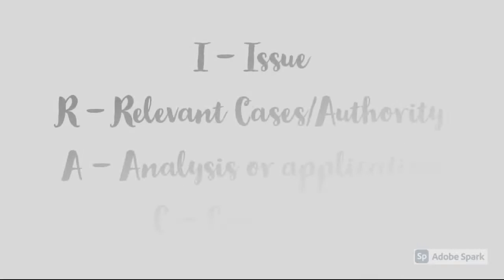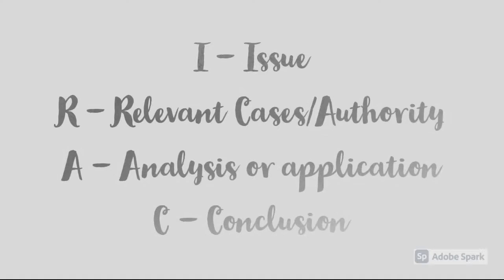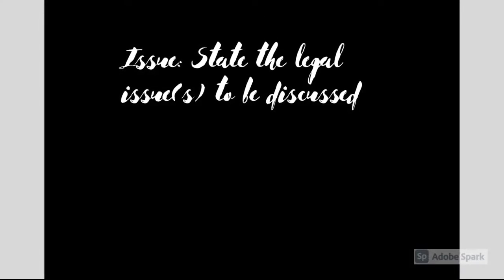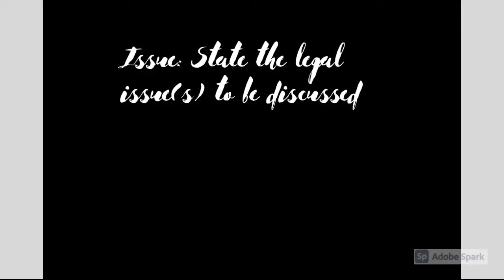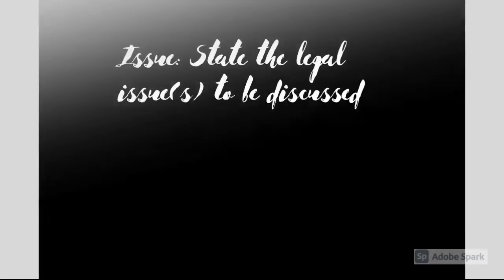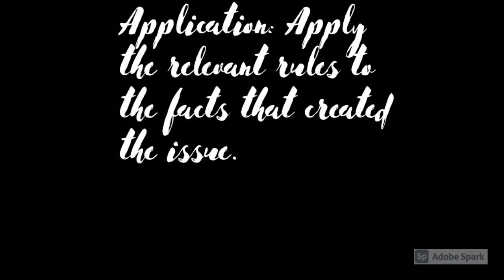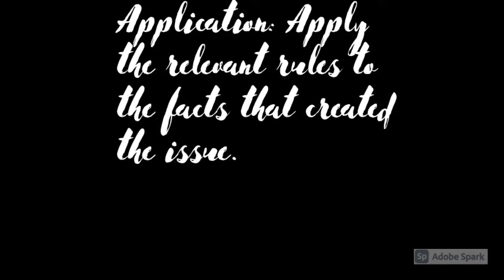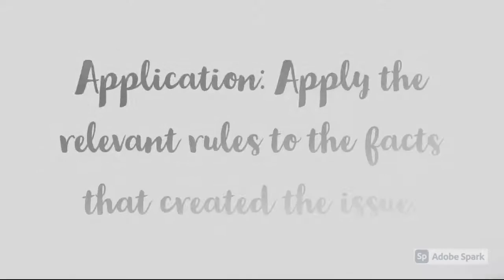IRAC for law school essays and exams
IRAC law school essays and exams